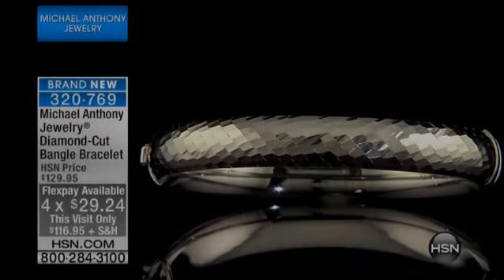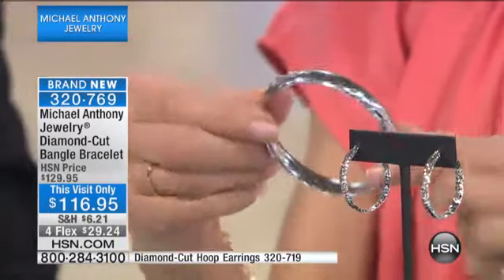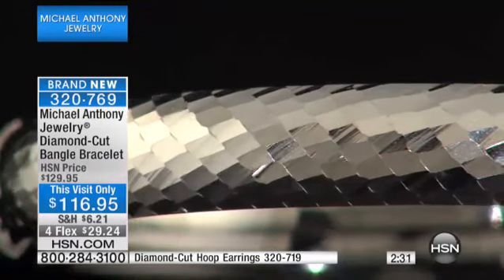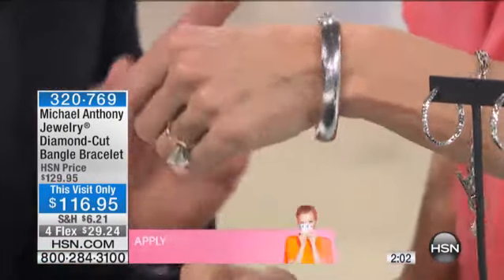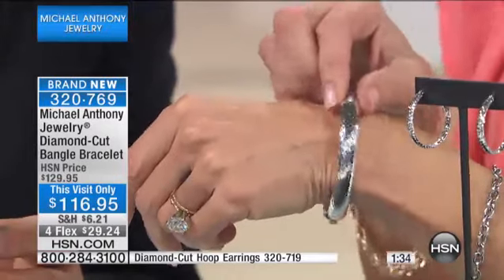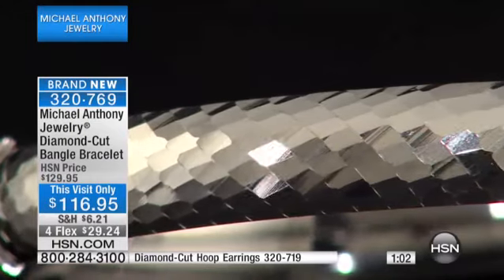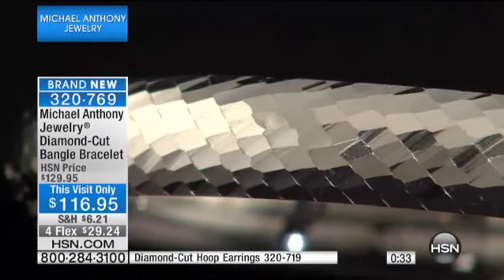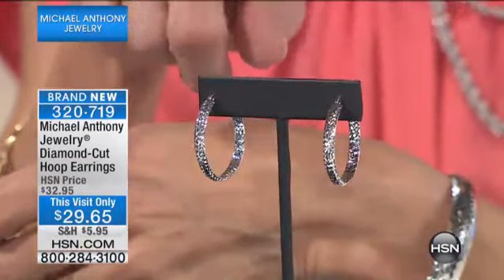Michael Anthony Jewelry Hinged Bangle Bracelet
Michael Anthony Jewelry DiamondCut Hinged Sterling Silver Bangle Bracelet
[Value Statement]

Design Information

    Feature
    Feature